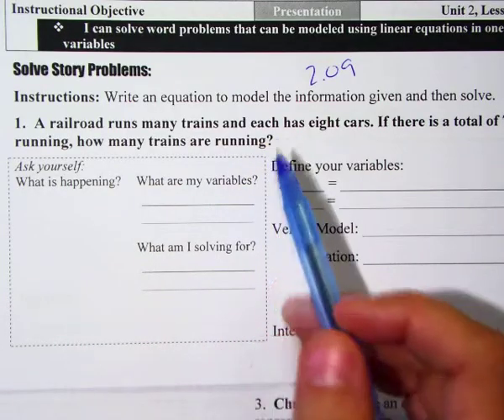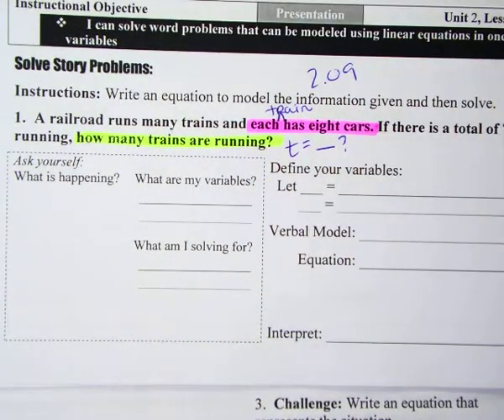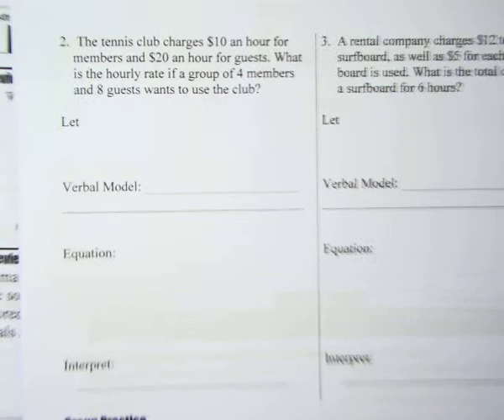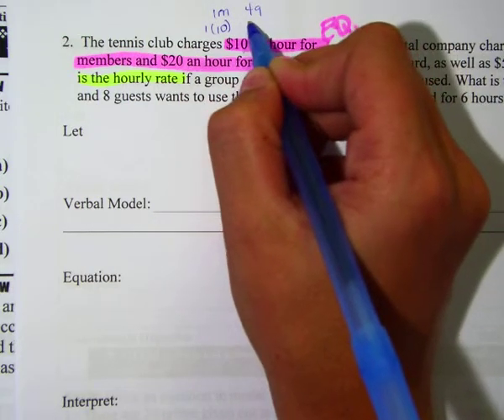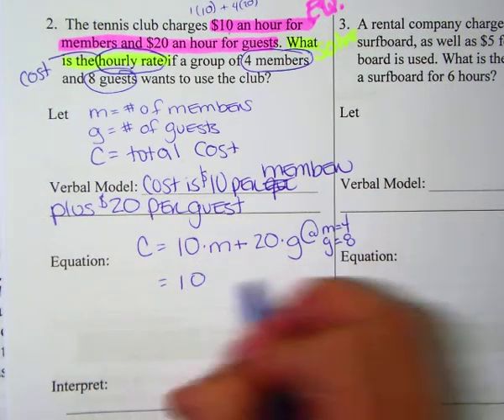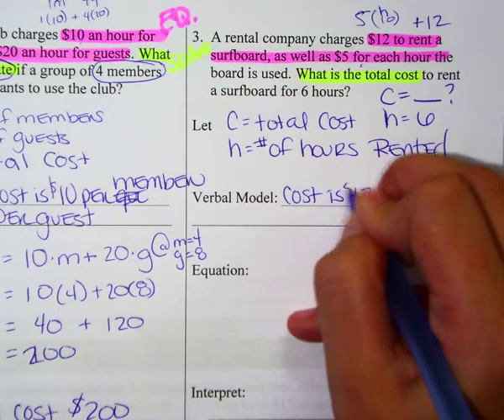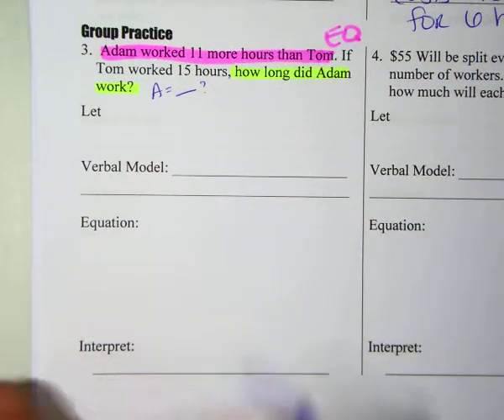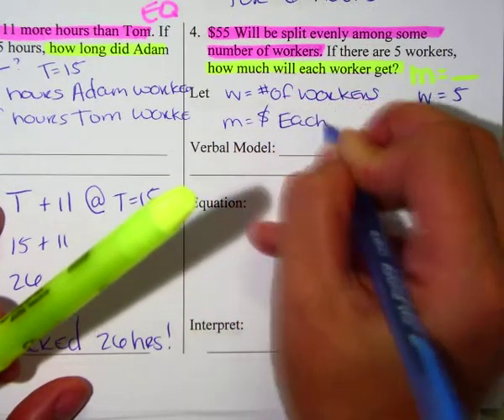Unit 2 09 Solving RW Equations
Unit 2.09 - Solving RW Equations.avi